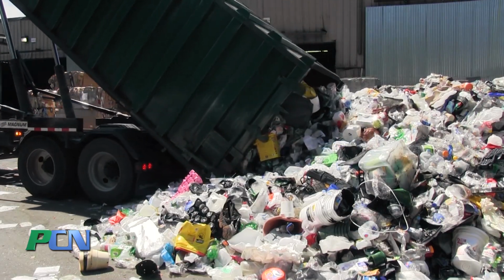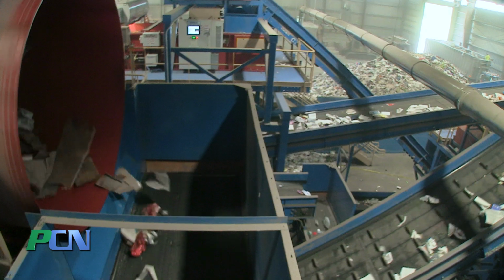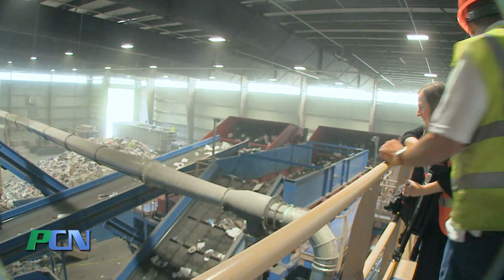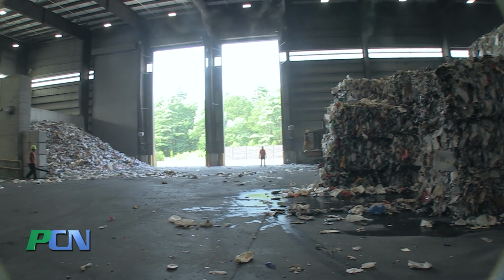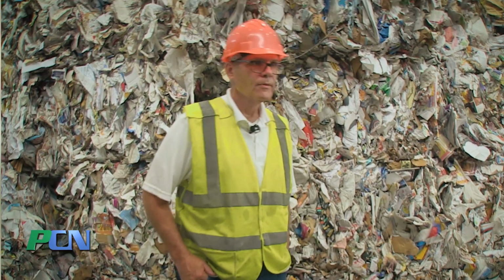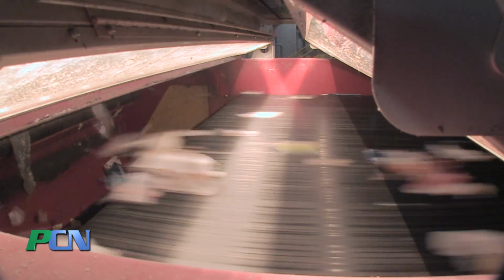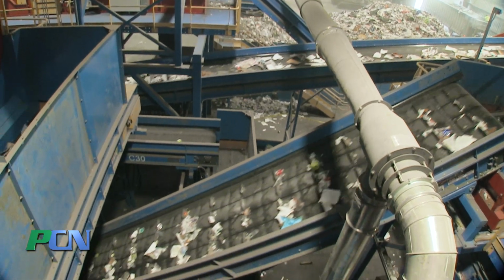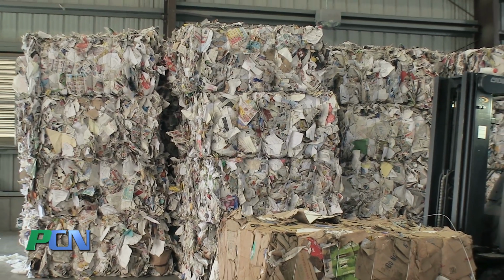Zero Waste Solutions' new recycling facility - PCN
PACTV Community News Zero Waste Solutions' new recycling facility

PCN went to to a new recycling center this week that serves the south shore. Zero Waste Solutions' new facility is located in Rochester and they report that they recycle 90-95% of all incoming waste materials.